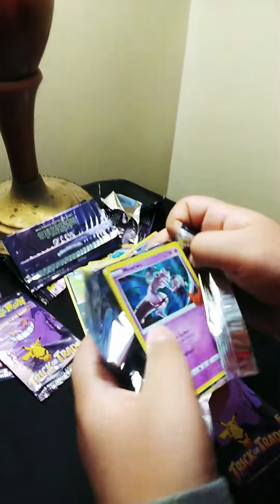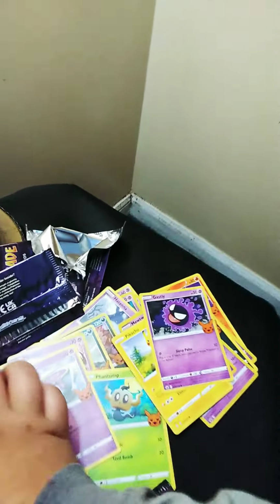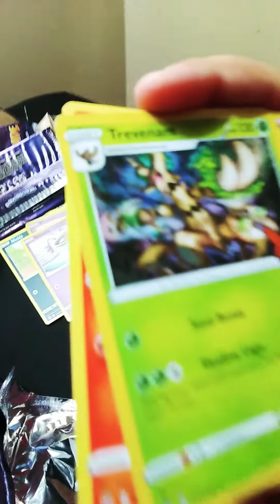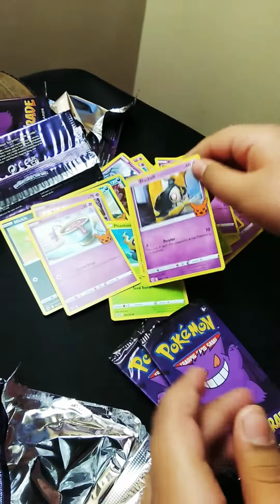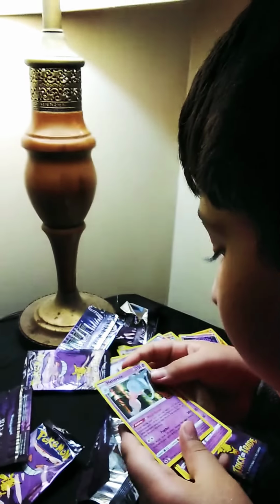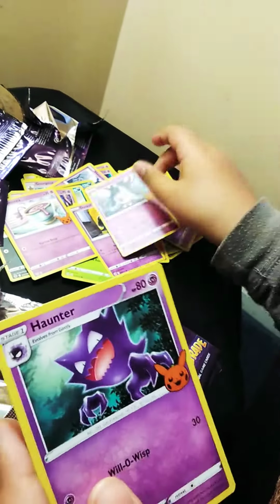Pokemon Halloween Special Cards opening by Humzah Khokhar